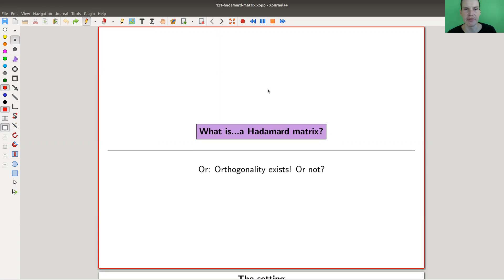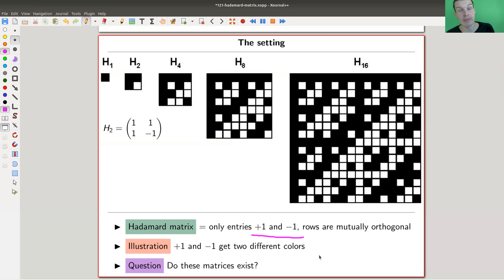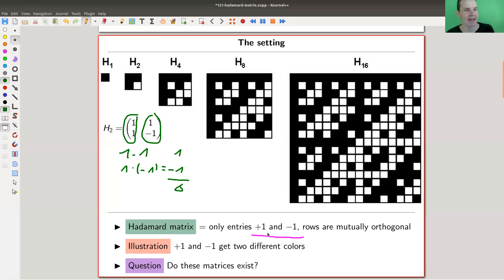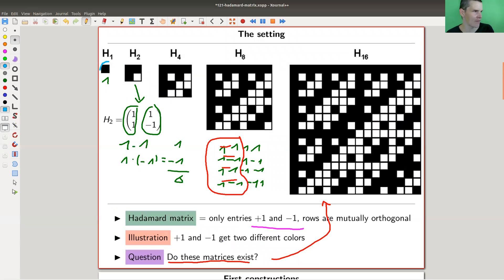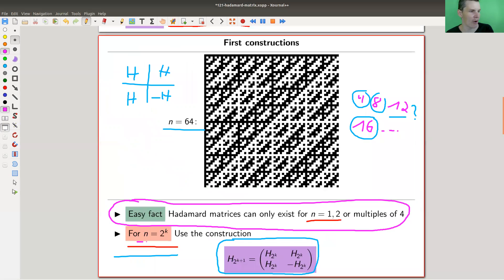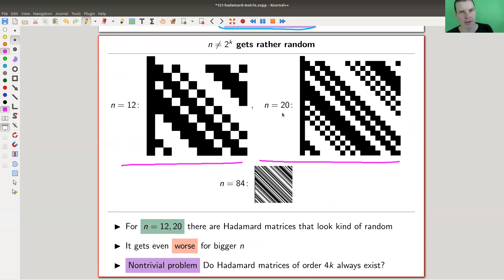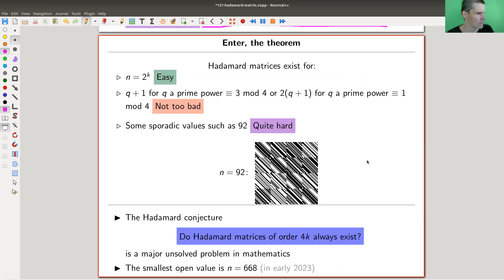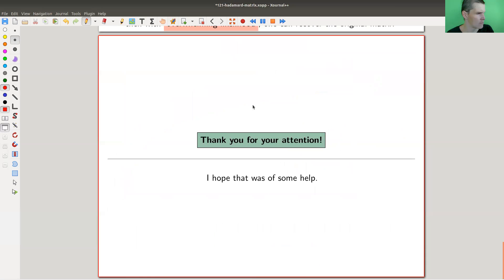What is...a Hadamard matrix?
Goal.

This time.
What is...a Hadamard matrix? Or: Orthogonality exists! Or not?

Sorry.
Somehow the picture froze. Not the slides though and I guess you do not need to see me anyway ;-)

Slides.

Thumbnail.

Main discussion.

Background.

Mathematica.

Pictures used.
Picture using Mathematica Plot